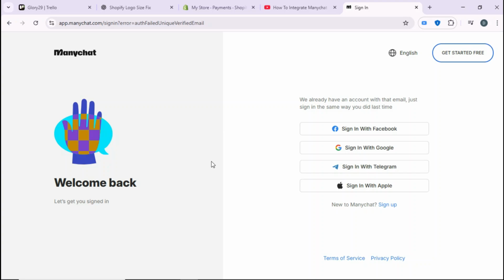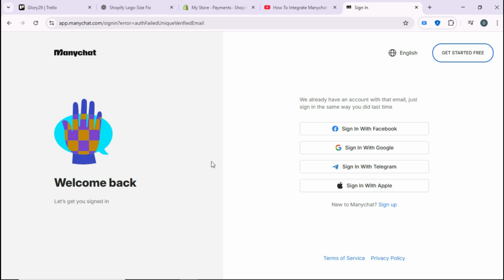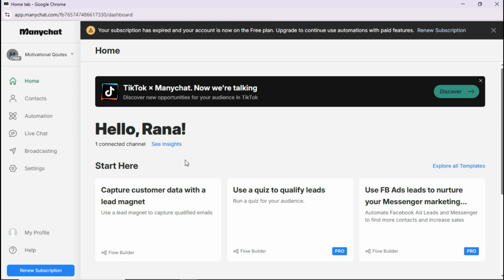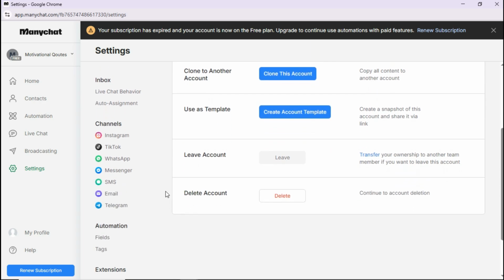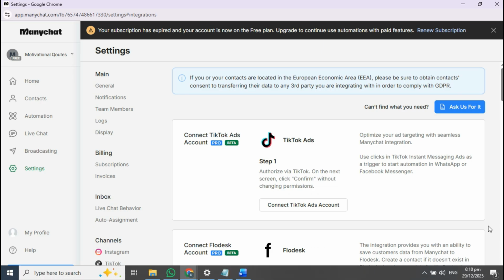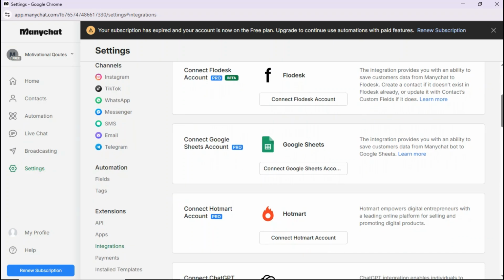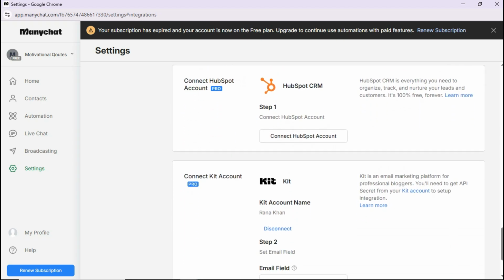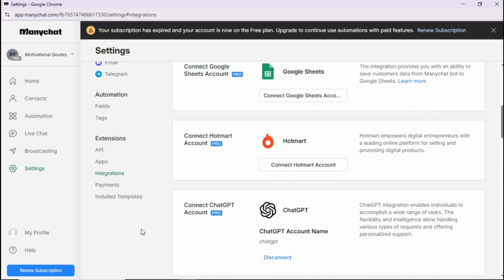How To Integrate Manychat With Shopify [2026 GUIDE]